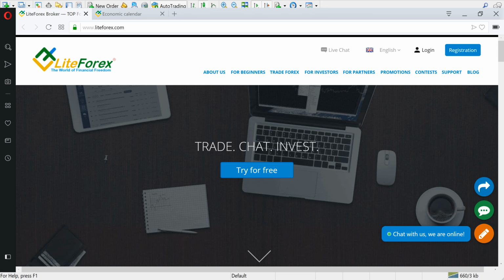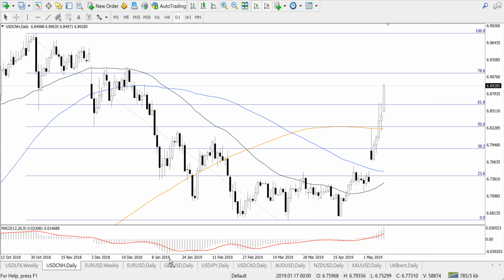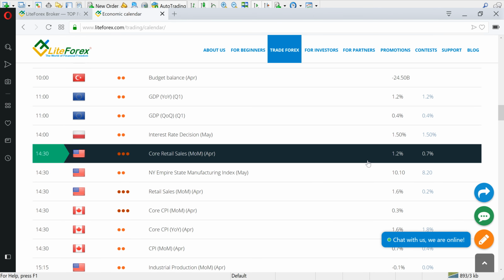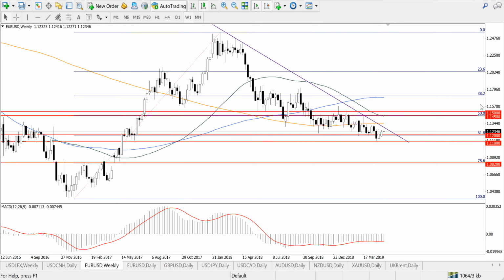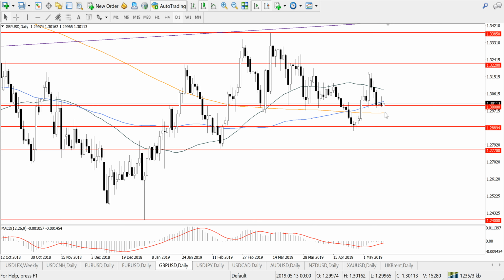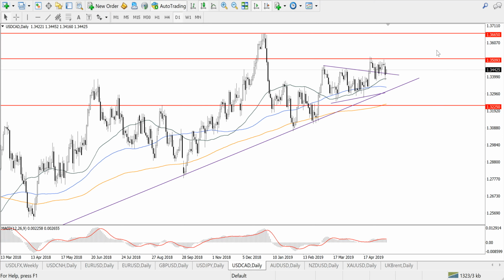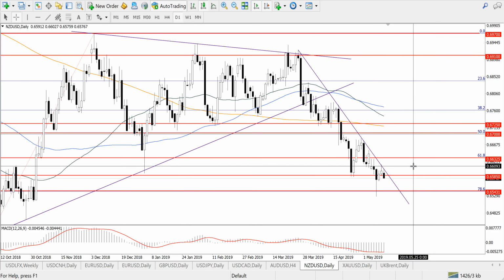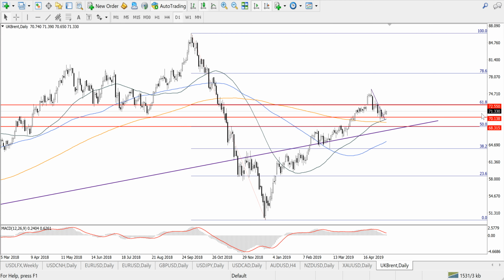The US increased tariffs on $200 billion of Chinese goods. Weekly Forex report: May 13 - 17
The US increased tariffs on $200 billion of Chinese goods. What does it mean for Forex pairs?

The video offers fundamental and technical analysis for EUR/USD, GBP/USD, USD/JPY, AUD/USD, USD/CAD, gold, and oil.

Risk Warning: Trading on financial markets carries risks